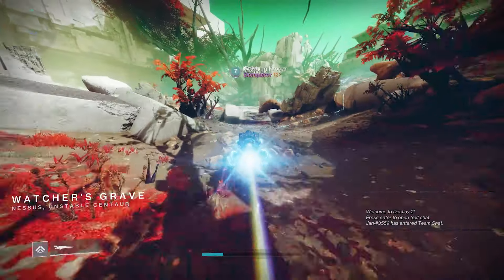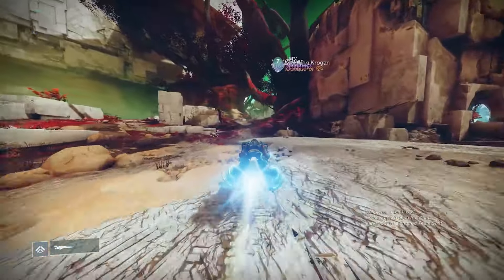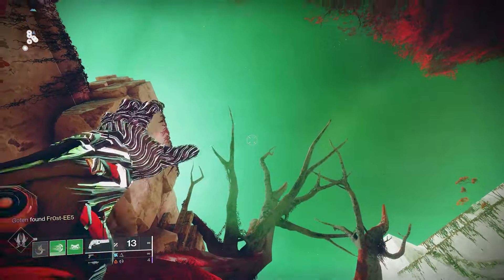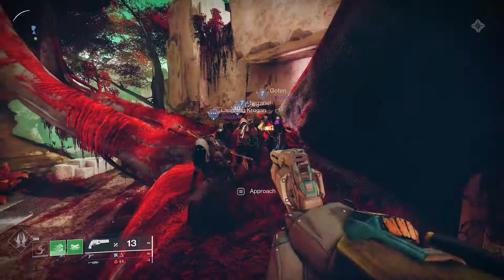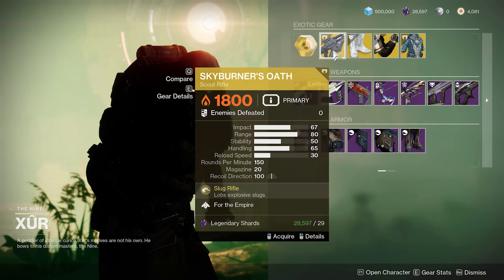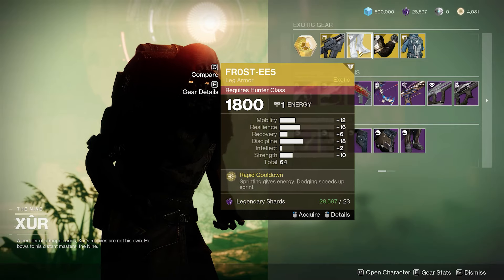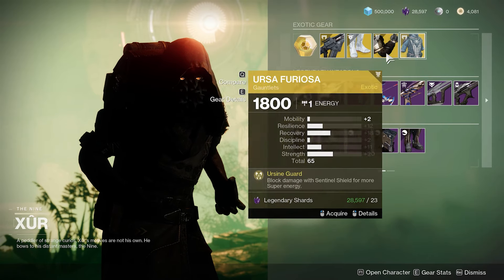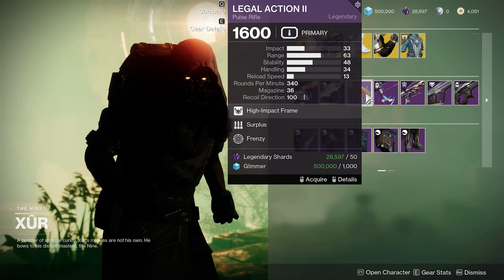Destiny 2: XUR'S NEW WEAPONS & ARMOR! 19th April Xur Inventory | Armor, Loot & Location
Destiny 2: Xur Location & Loot 19th April - New Xur Exotics, Armor Stats & Weapon Rolls - Where is Xur 04/19/2024 (Into The Light)
▻SEASON OF THE WISH NEWS!